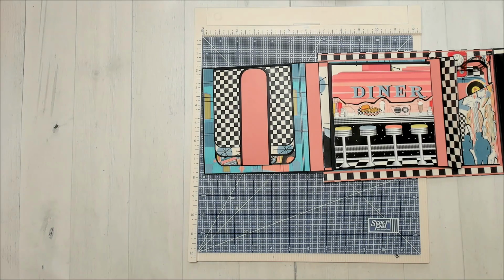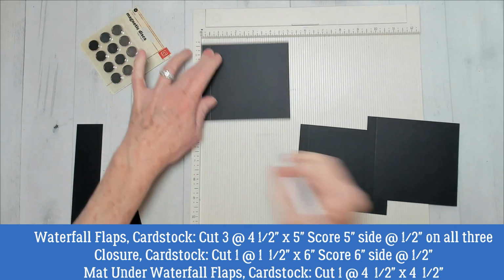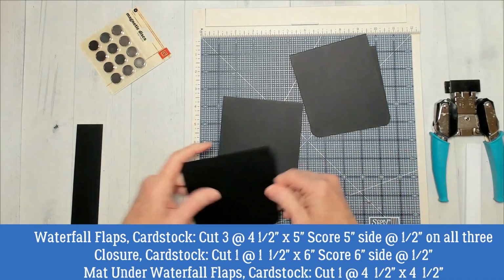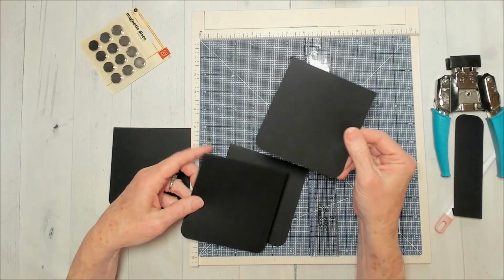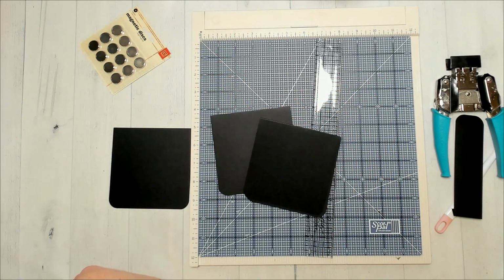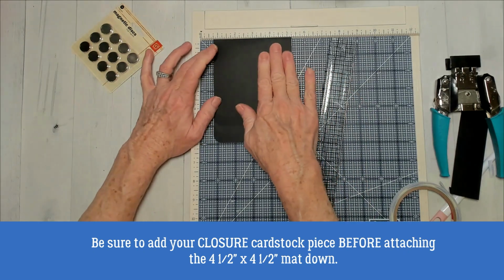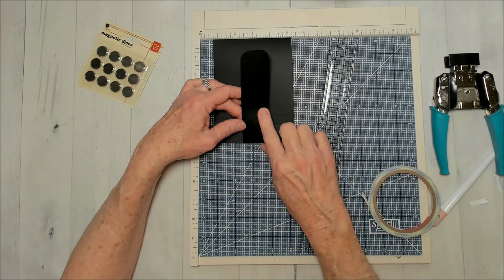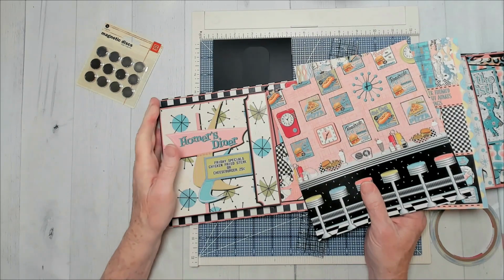Fun Friday Week 3 a Follow Up on Saturday with the Waterfall and Closure for the Inside Front Cover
Oops! I forgot to share how I made the Waterfall and Closure for the Inside Front Cover Booklet in Week 2! So here is a rare (hopefully) Saturday Follow Up to fix that even though we are now in week 3. Thanks and have a great weekend!!

Please note that Art Glitter Glue is not available during the winter. The glue will freeze during shipping and be no good.  I stock up during the spring and summer months.